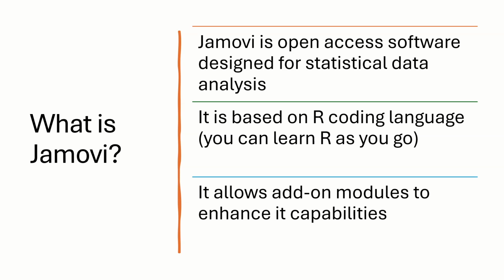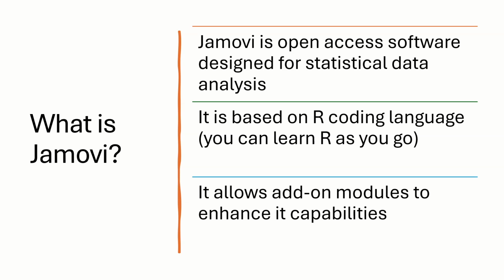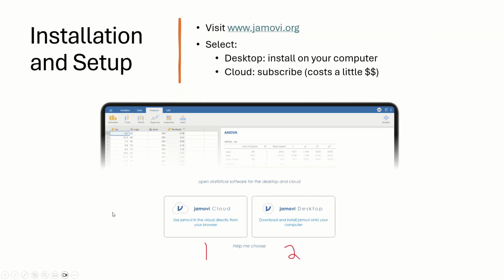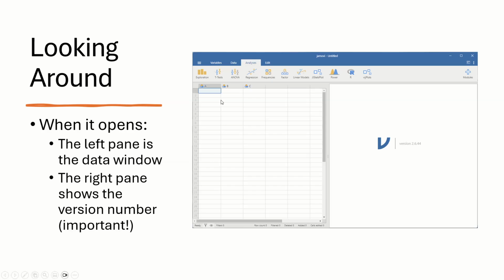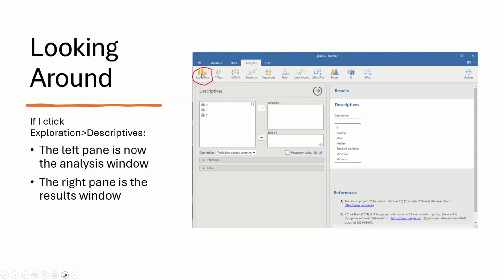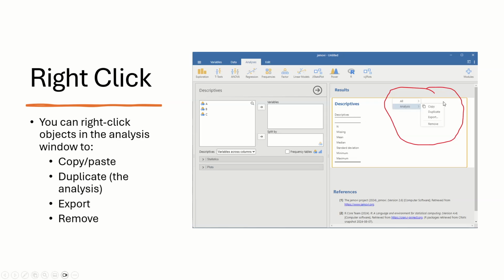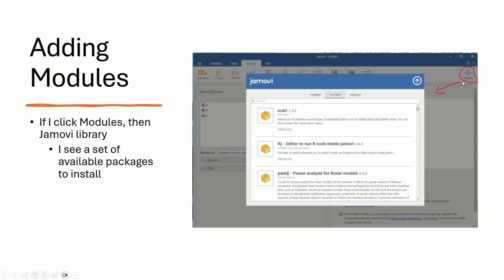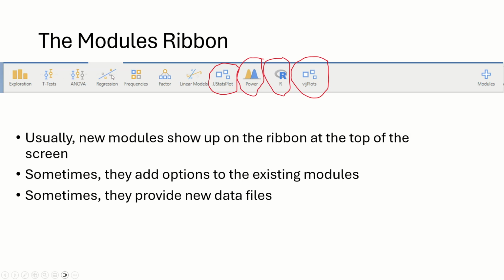Jamovi Setup an Orientation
This video introduces the statistical software application called Jamovi. It walks through the options for installing it. It provides an overview of the interface and some of the basic options.